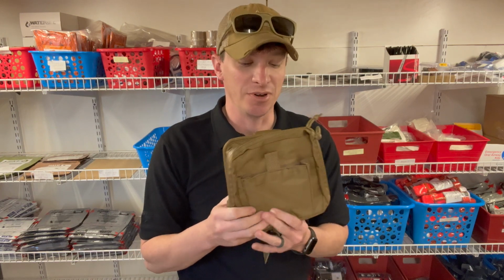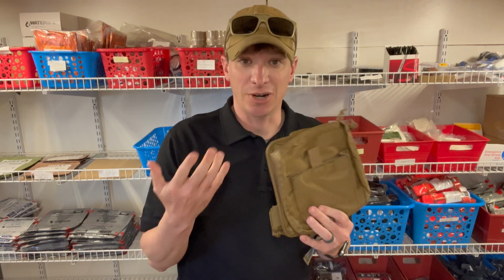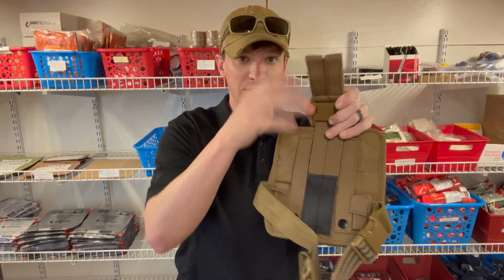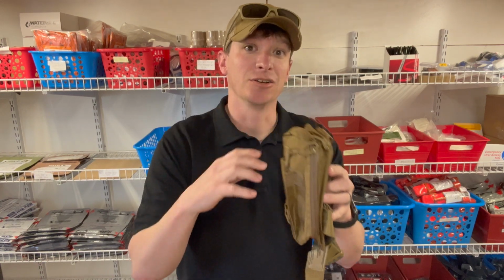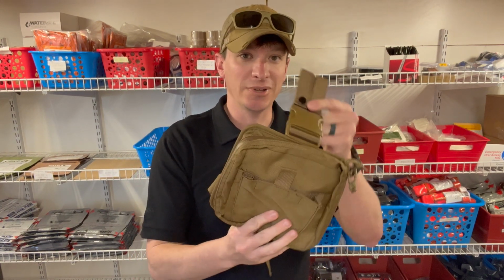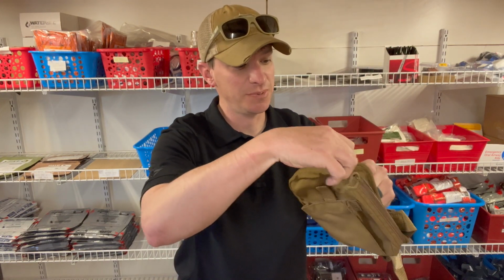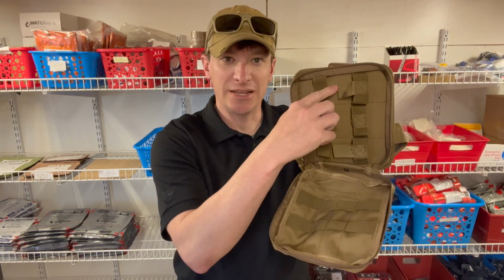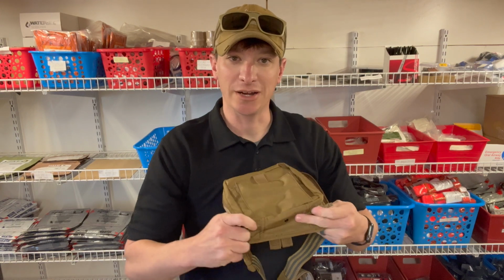North American Rescue Drop Leg Pouch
The NAR Operator BLS/IFAK™ is designed to equip the individual operator with a convenient way to carry the Basic Life Support tools needed for immediate Self-Aid/Buddy-Aid. This versatile bag can be worn by the operator in one of three methods, drop down leg rig, attach to the assault vest/body armor with MOLLE-style connecters or attached directly to the duty belt.

Bag Only
Sand & water resistant, self-repairing zipper with silent 550 cord pulls
MOLLE Style Attachment System Compatible
Removable Belt and Leg Straps
Leg Strap with quick adjustment
Case Closed: H 8.5 in. x W 8.75 in. x D 4.5 in.